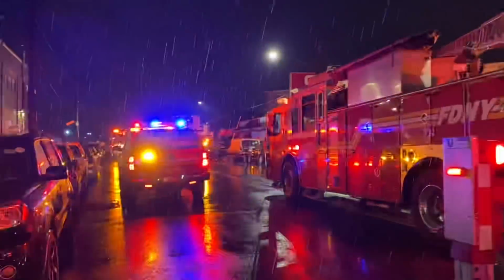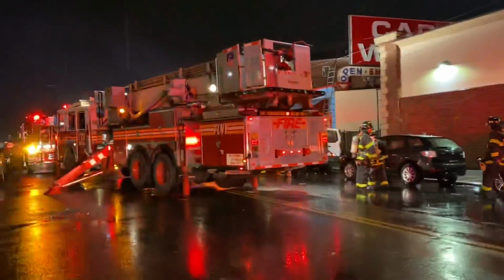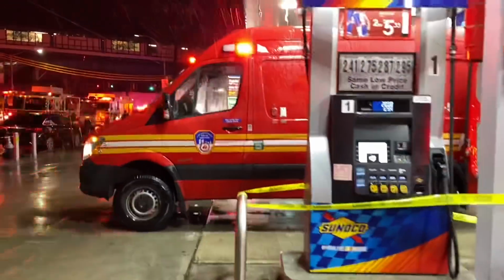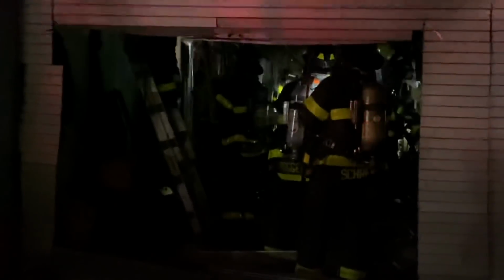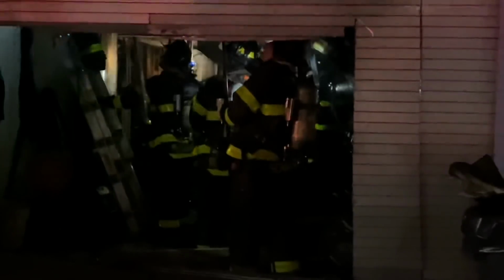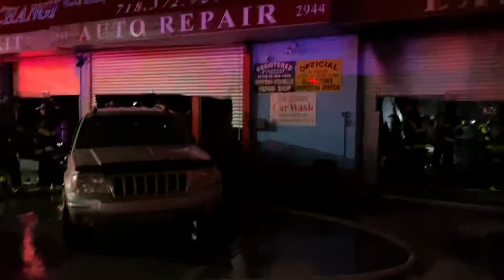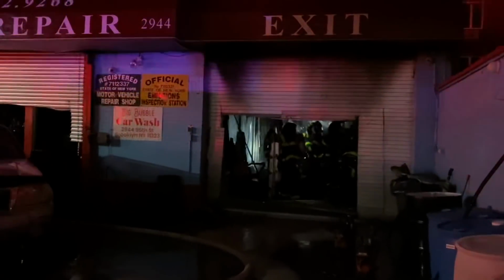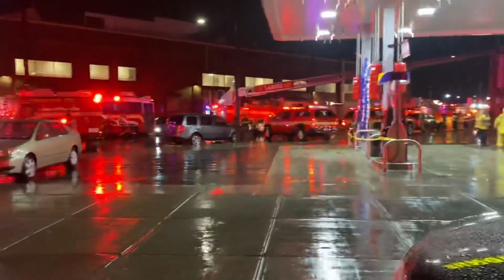FDNY BOX 3381 - FDNY OPERATING AT 2ND ALARM FIRE IN AUTO REPAIR SHOP ON 86TH STREET IN BROOKLYN, NYC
HERE YOU WILL SEE THE FDNY OPERATING AT A 2ND ALARM FIRE IN A AUTO REPAIR SHOP ON 86TH STREET IN THE GRAVESEND AREA OF BROOKLYN IN NEW YORK CITY.